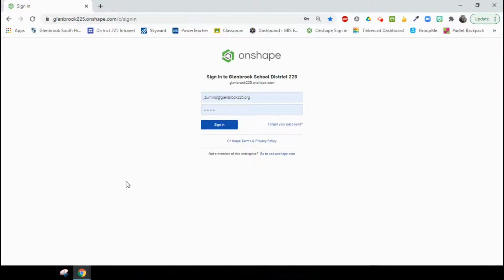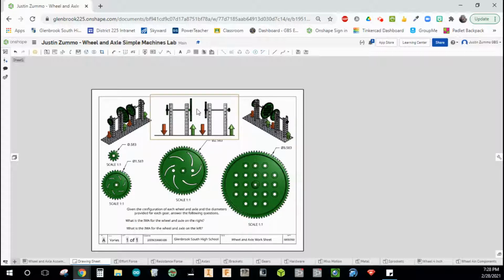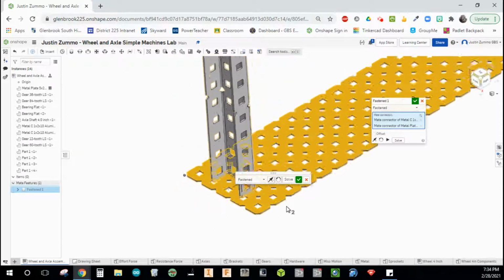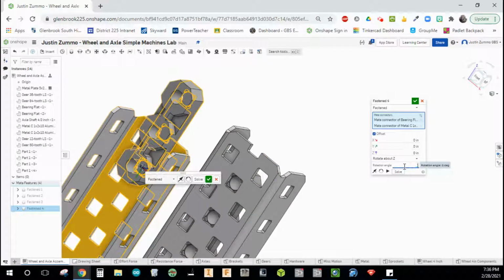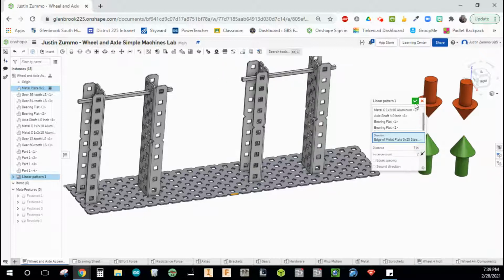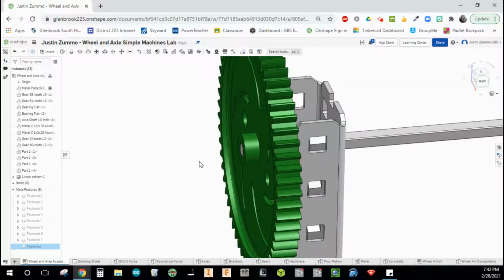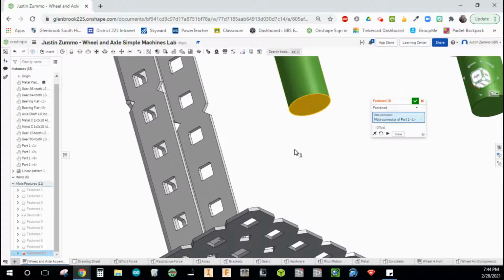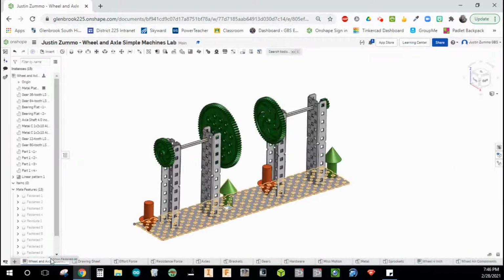Wheel and Axle Simple Machines Lab with Onshape